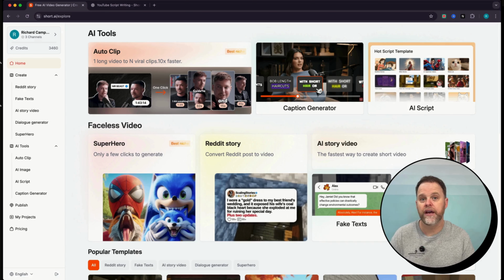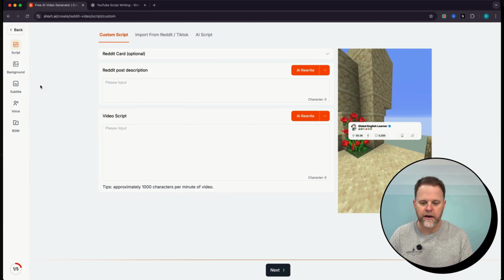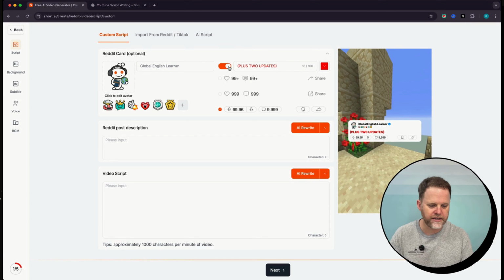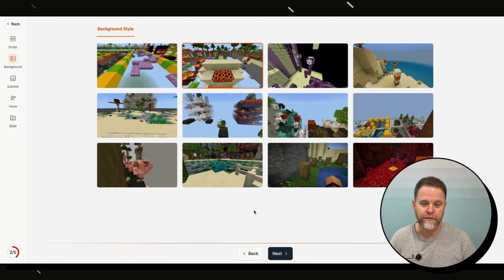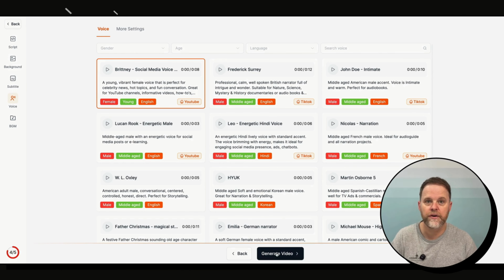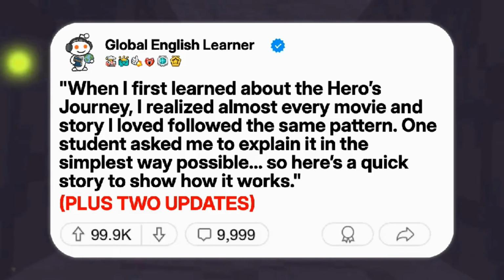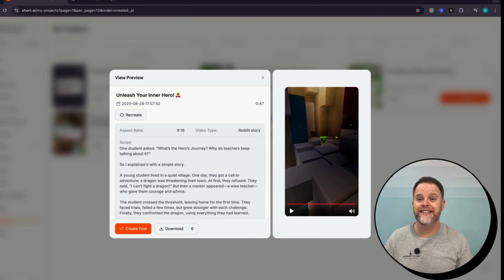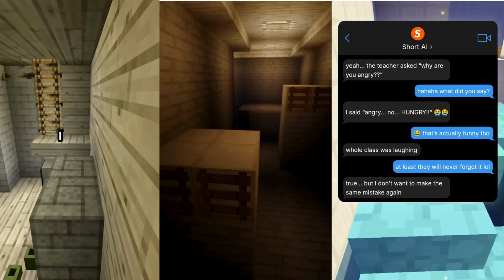Is Short AI the SECRET to Making Lessons ENGAGING?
AI video makers for TikTok and Reels promise quick, viral content—but can they actually work for education?

In this video, I test Short AI, an AI video maker designed for short-form creators, to see if teachers can use it for lesson planning and classroom engagement. Instead of long hours editing, this tool creates mini TikTok-style clips, fake text conversations, and short skits in minutes.

👉 What you’ll learn in this video:

How an AI video maker works step by step

Real classroom-style uses (grammar practice, roleplay, cultural exchange)

The big question: Can TikTok/Reels-style videos help students learn?

Short AI wasn’t built for teachers—but it might be one of the fastest ways to turn lessons into engaging, short-form content.

📌 Question for you: Would you use an AI video maker like this for your students?